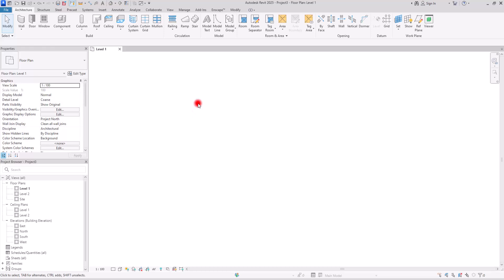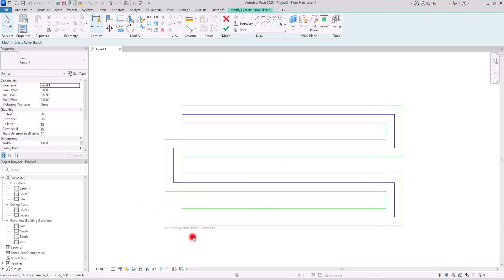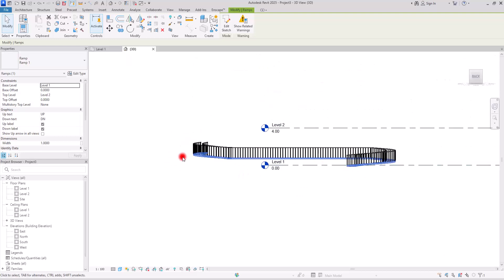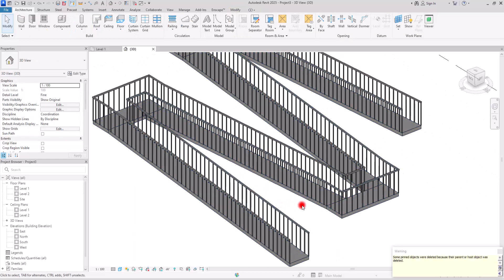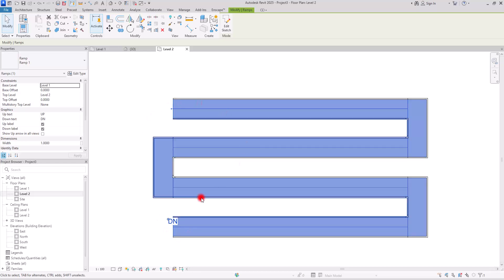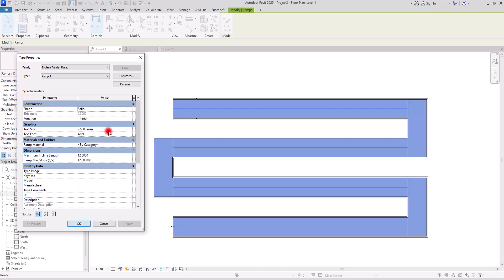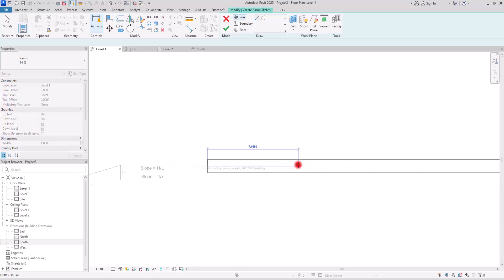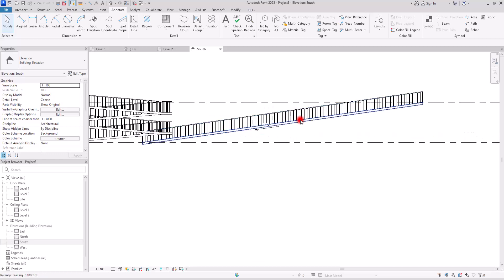Advanced Techniques for Drawing Ramps in Revit 🔥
Unlock the full potential of Revit's Ramp with our comprehensive tutorial on utilizing ramps! In this 13-minute video, we'll dive deep into the ins and outs of ramp creation, from drawing hacks to slope and length calculations.

From beginner to expert, this tutorial is designed to equip you with the knowledge you need to master ramp design in Revit. Whether you're working on a new project or looking to improve your existing skills, you'll learn how to:

- Draw ramps with ease using Revit's intuitive interface
- Calculate perfect slopes and lengths for smooth accessibility
- Use Revit's built-in tools to create complex ramp designs
- Master best practices for detailing and modelling ramps

Whether you're an architect, interior designer, or construction professional, this tutorial is essential viewing. So sit back, relax, and get ready to take your Revit skills to the next level!